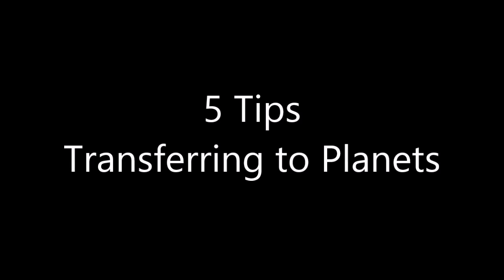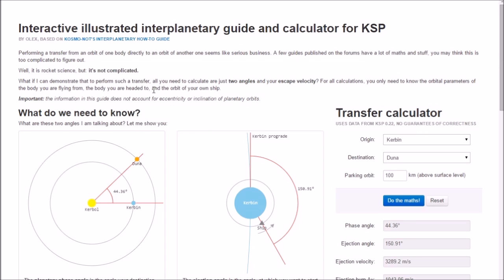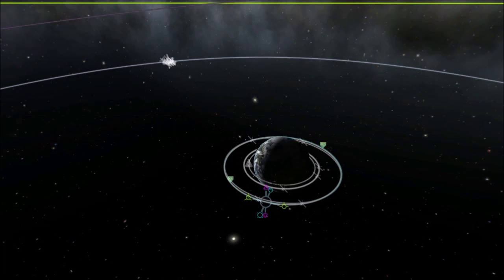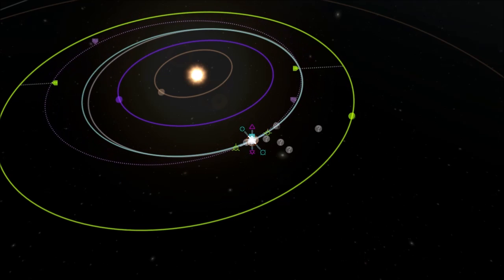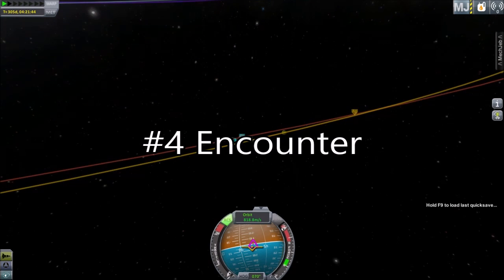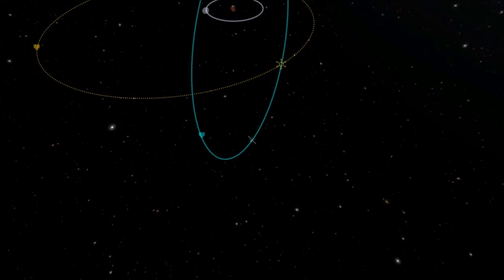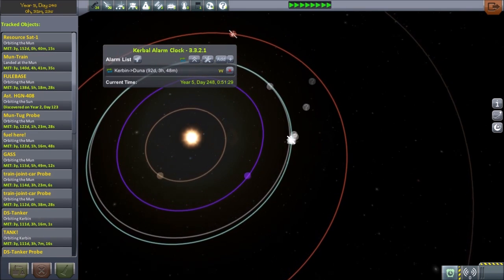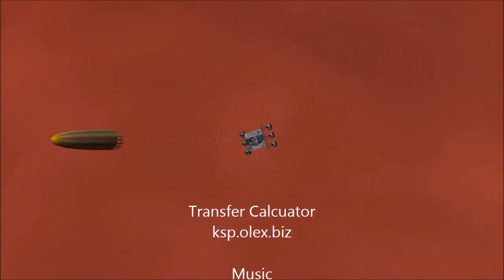KSP 5 Tips Transferring to Planets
#1 Transfer Window
#2 Plotting the Maneuver
#3 Course Corrections
#4 Encounter
#5 Mods